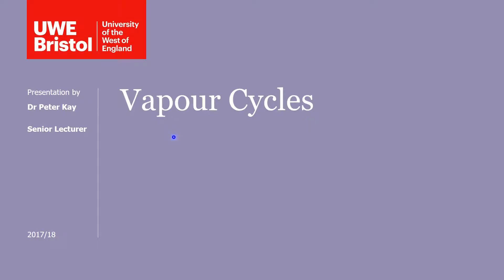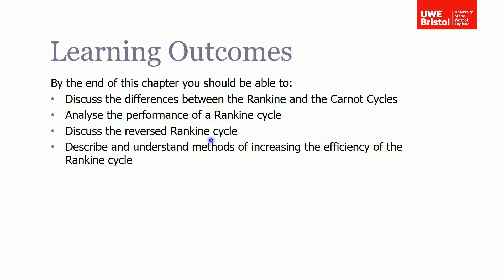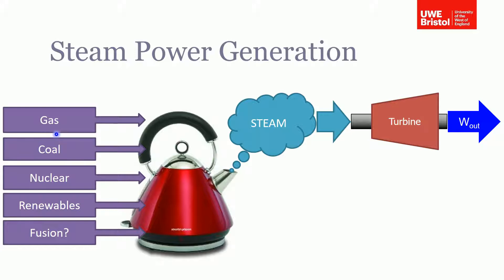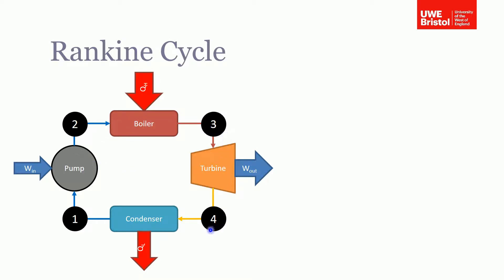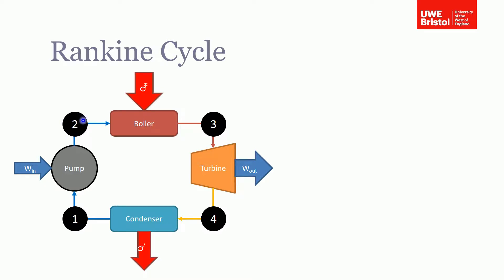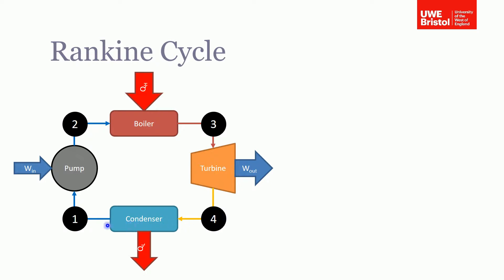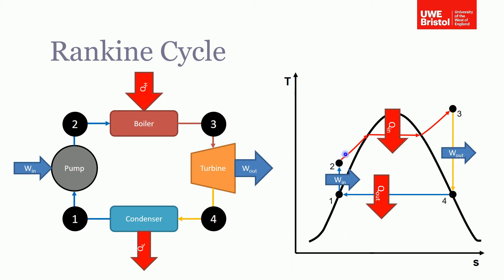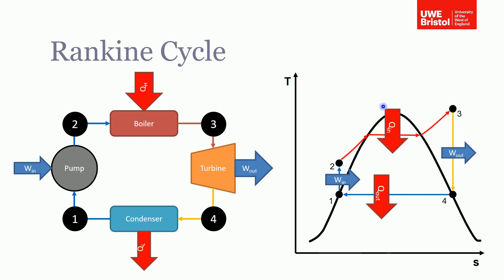Vapour Cycles - Part 1 of 4 - Introduction and Rankine Cycle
This video introduces the topic and recaps the Rankine cycle